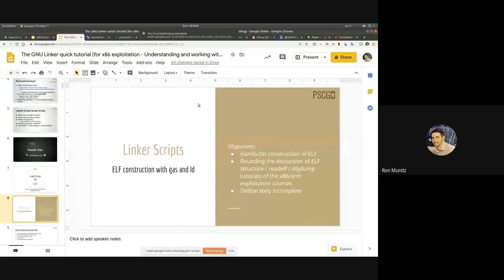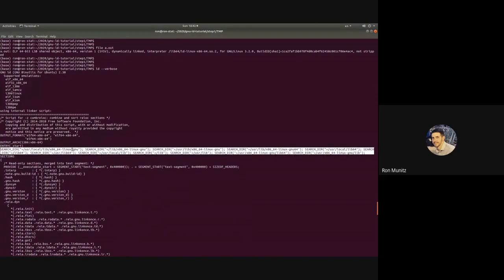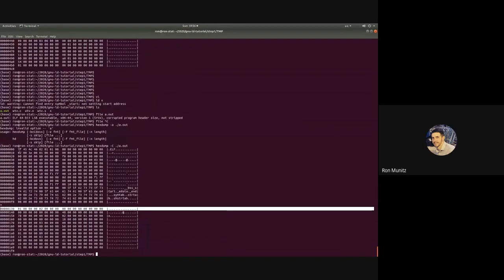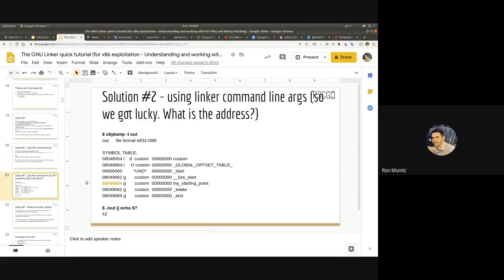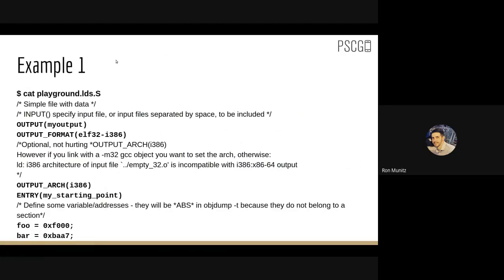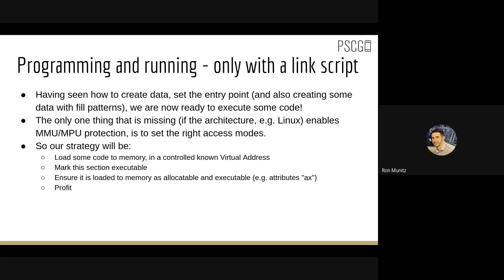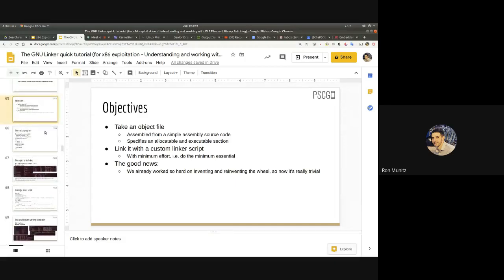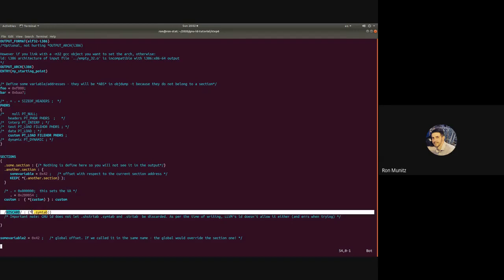Practical Linker Scripts 101 (Embedded Israel Meetup #5 2020 05 03 at 08 30 GMT 7)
Linker scripts, ELF files and how they work - in this video I teach how to feel (very) comfortable with Linker Scripts. You can call it a "Practical linker script 101".

After the recording stopped, I showed how to put this into practice with the ARM Linux kernel, in a quick an informal way. In the next video (Meetup #6) which wil be about Kernel Boot Debugging, we will see some of it for the x86 platforms, and if time permits I will demonstrate again.
Otherwise, I will talk about it in the following lecture, of debugging the ARM boot code (Meetup #7)

This module is an adaptation of part of The PSCG's  Linux Kernel Internals/Forensics/Security/Exploitation/Porting courses, some are available at thepscg.com , and some are available in private discussions.

Embedded Israel is a technical meetup group about Embedded software and hardware systems. Operating these days online, as Embedded Earth. You are welcome to join us, as a student, and as a speaker!